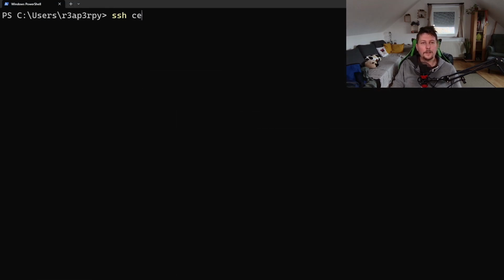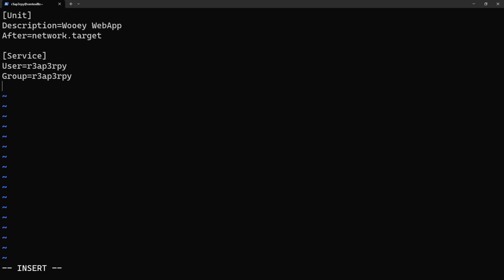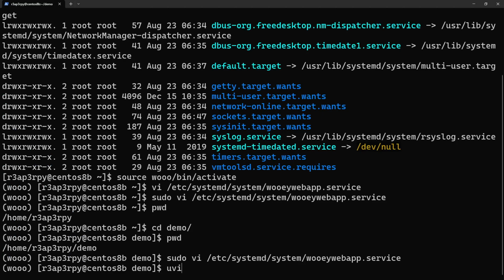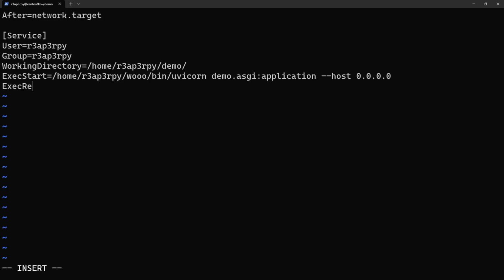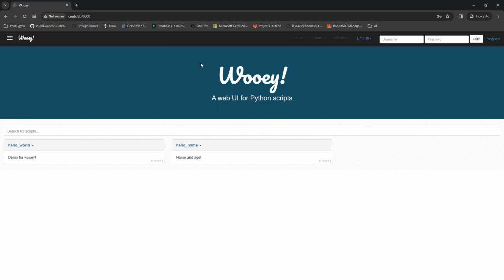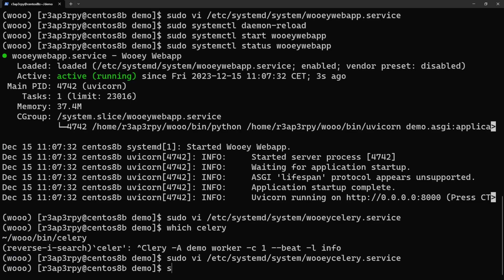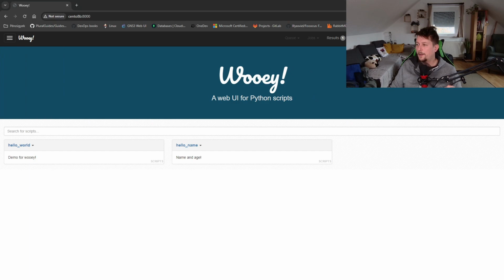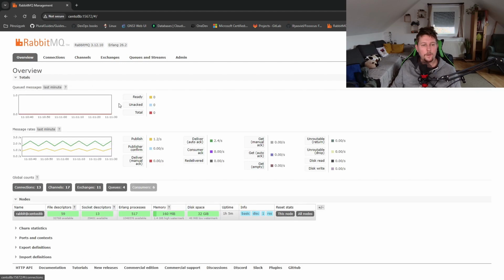Python - Wooey - Setup Django and Celery as a service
In this video you will learn how to setup django and celery as a service to support the wooey infrastructure.